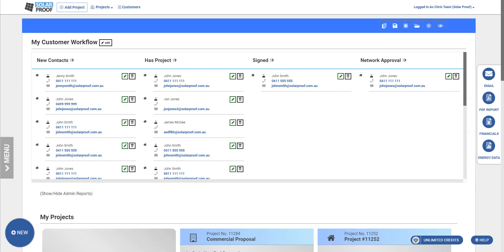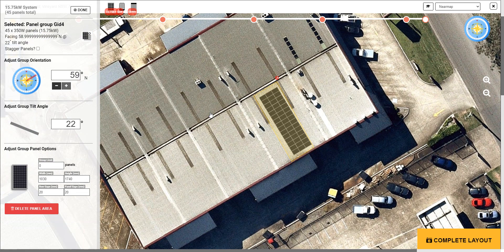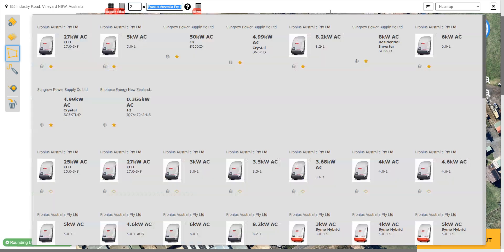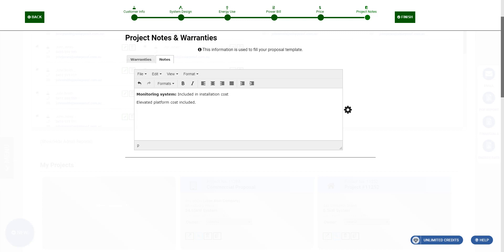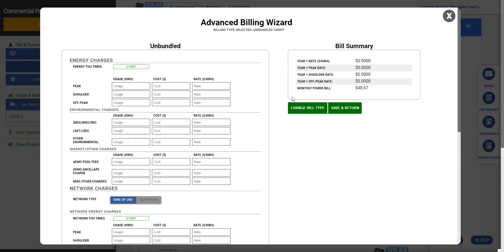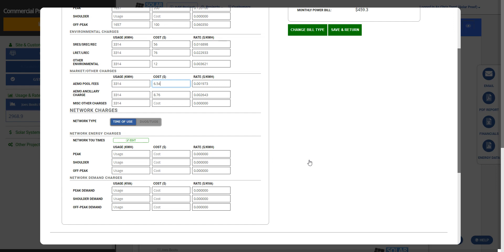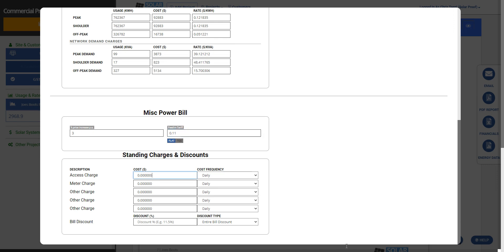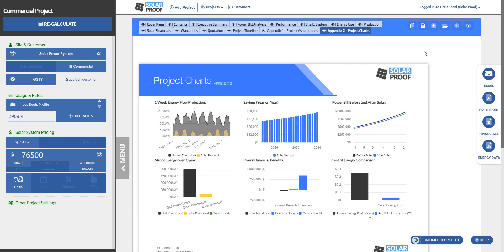Commercial Solar Proposal Example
This video shows you how to produce a professional, detailed commercial proposal using Solar Proof.

In just over 10 minutes we will:
- Enter customer details
- Design our system
- Enter complex power bill information
- Set our system pricing
- Upload the customer interval data (load profile)
- Produce an in-depth, highly impressive solar proposal for our customer